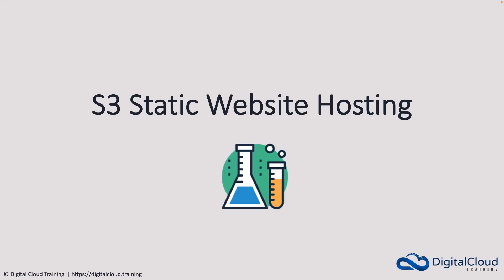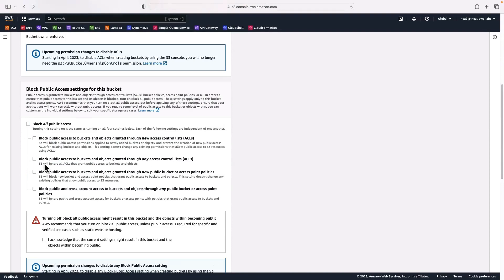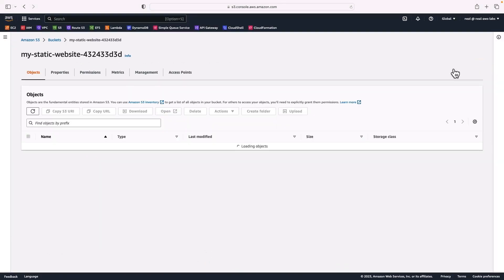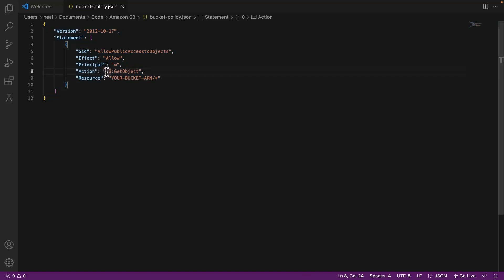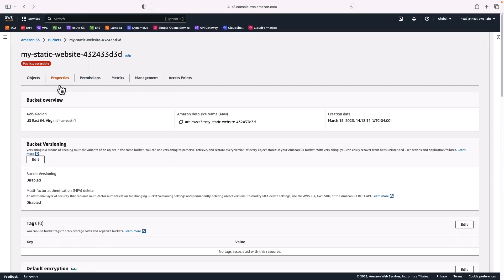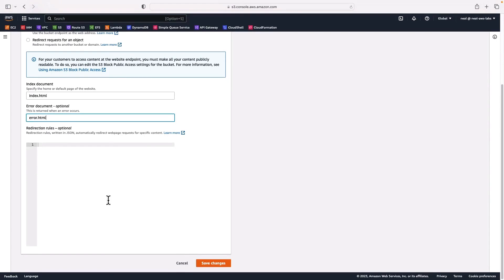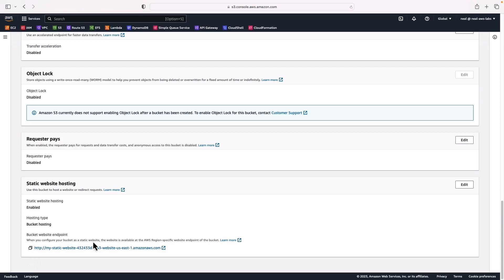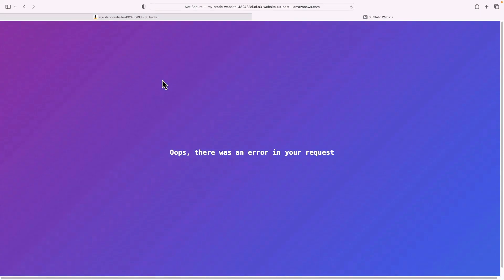Deploy a low cost static website on AWS S3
Welcome to this AWS tutorial on creating a low-cost static website on AWS S3! In this video, I'll show you how to set up a website that's fast, secure, and affordable using only S3.

First, we'll create an S3 bucket to host our website files. I'll walk you through the steps to upload your HTML and CSS files to the bucket and configure the bucket for static website hosting.

Next, we'll test our website and make sure it's accessible to the public. I'll show you how to use the S3 endpoint URL to view your website in a web browser.

This video is part of our AWS SysOps training.

Whether you're a beginner or an experienced developer, this tutorial will give you a solid foundation for hosting your own static website on AWS S3.